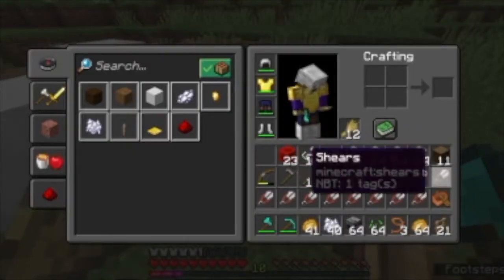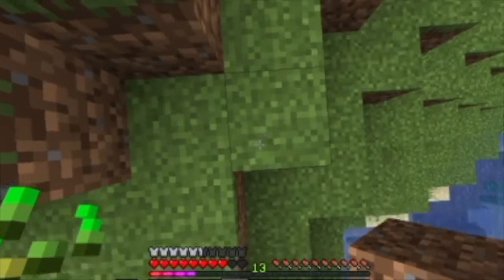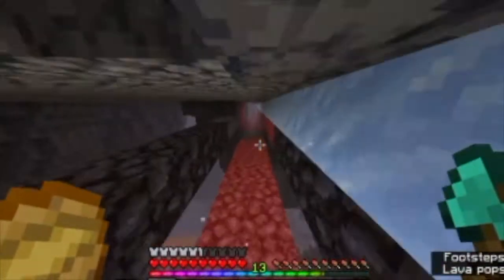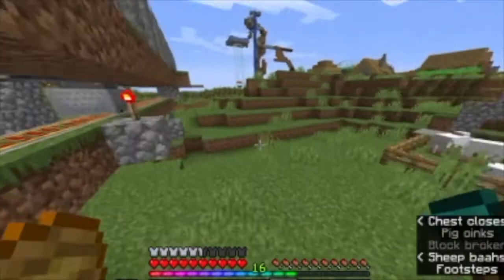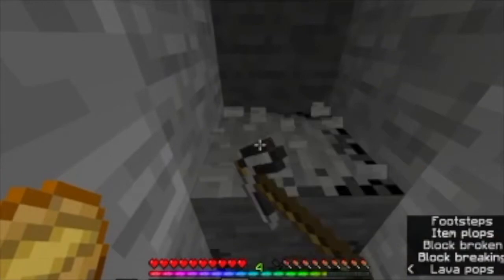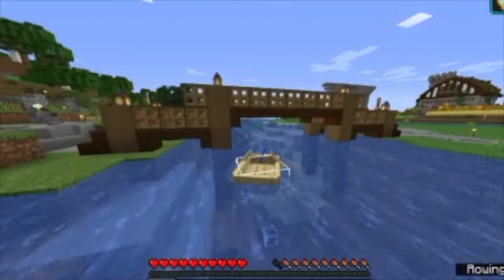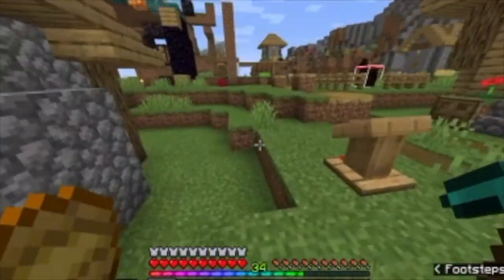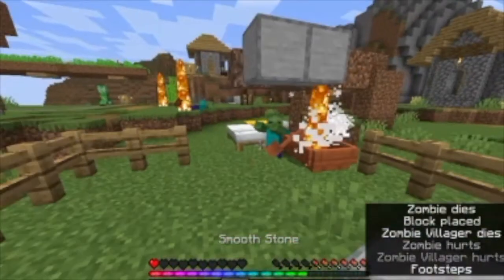Concordia episode III: Server Shenanigans!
In this episode of the Concordia server, Acidiclogarithm messily tries to get lots of projects done and messes around with people in the server, truly a lot of shenanigans going on..

Soft knives- Sefchol